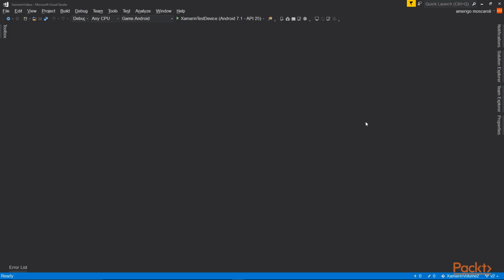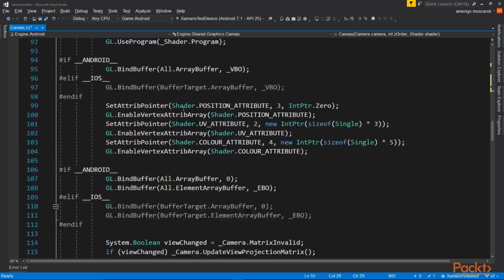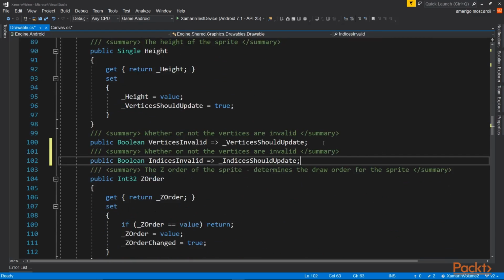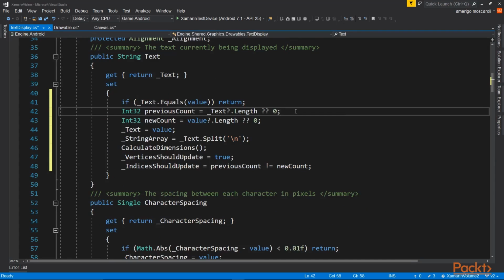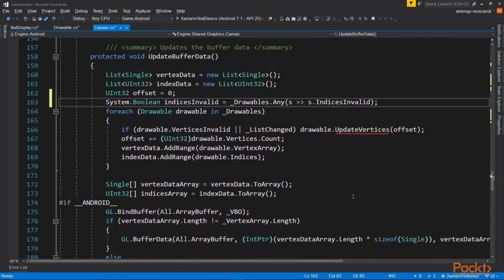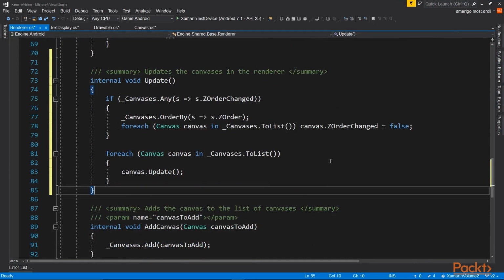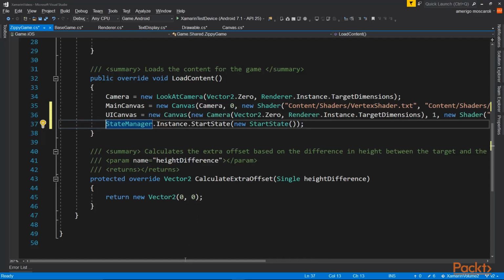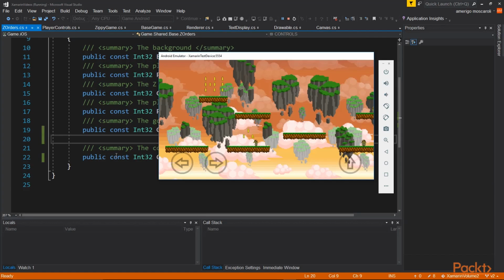Create and Monetize your C# Games on iOS and Android : Creating a UI Camera | packtpub.com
In this video, we will update our canvas class to allow for canvas ordering and we will create a UI canvas.
• Update the canvas class
• Update the renderer
• Switch the controls to use the new UI canvas